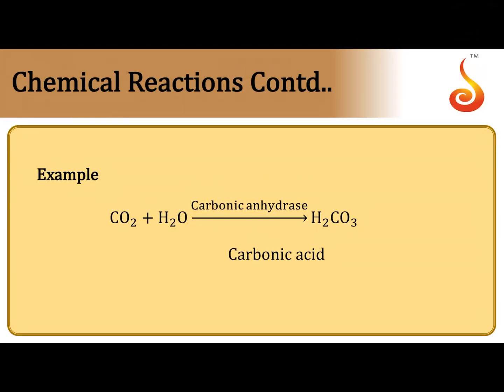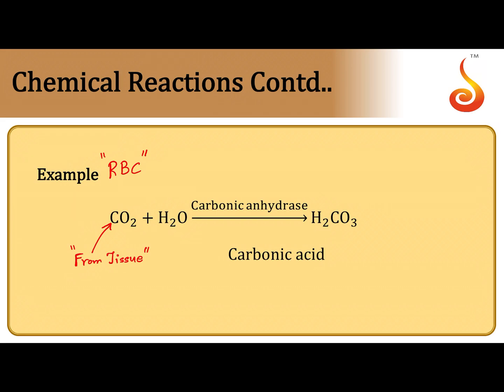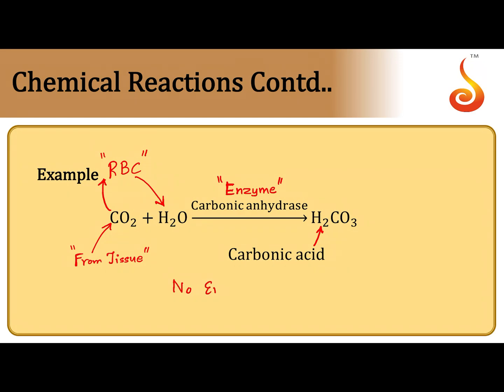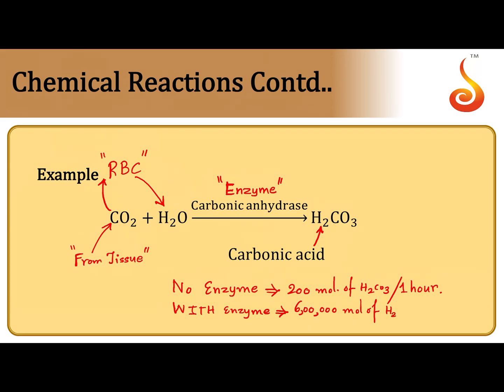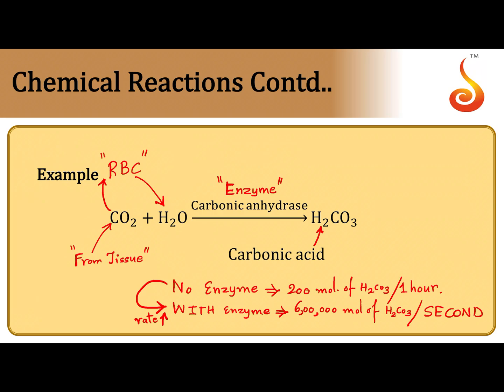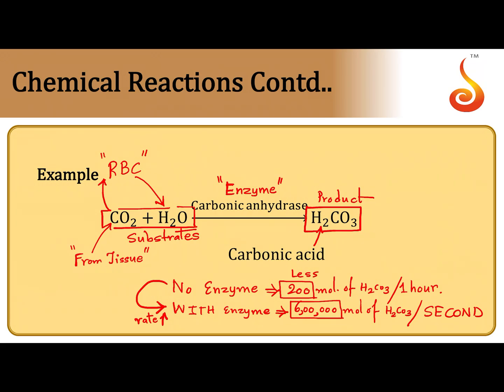PU 1 | NEET S1 | Biology | Biomolecules | Lecture 3 | Slide 14 | Chemical Reactions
Welcome to Concept Videos for NEET! This slide will explain Biomolecules. We will focus on Chemical Reactions. We are sure you will have an effective learning experience.